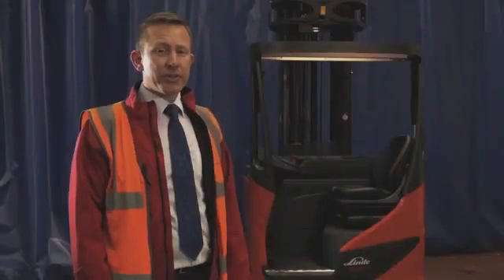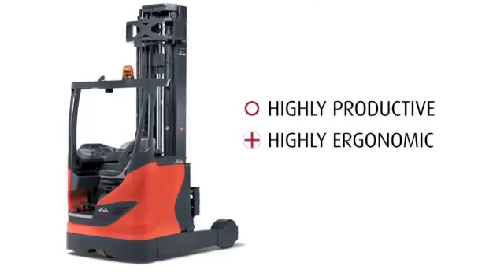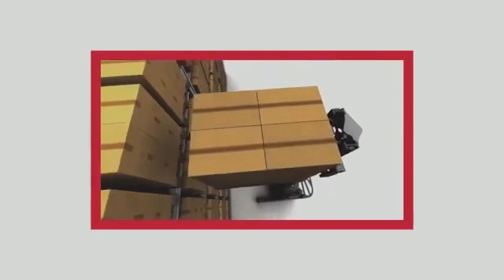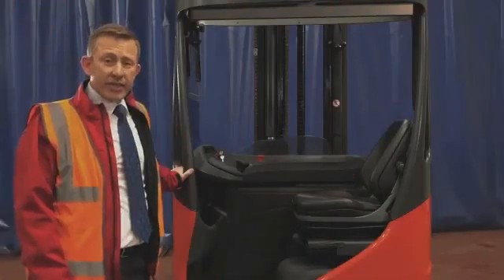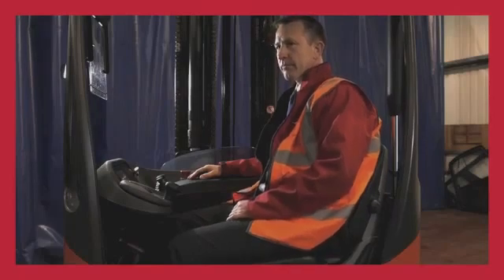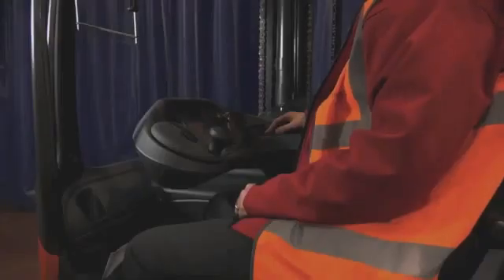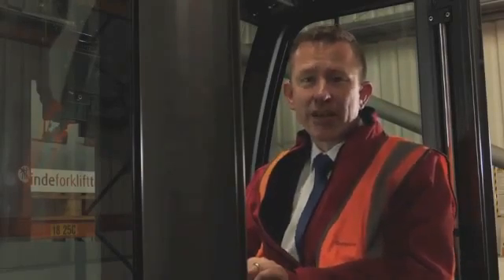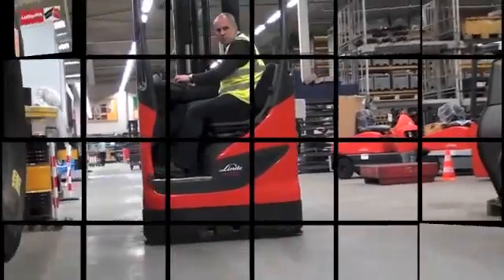Linde R Series Moving Mast Reach Forklift360p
Xe Nâng Miền Nam chuyên cung cấp và phân phối các dòng xe nâng Linde chất lượng cao Châu Âu. Ngoài ra, Công Ty  chuyên bán, cho thuê xe nâng đã qua sử dụng trên toàn quốc. Bao gồm xe nâng loại Reach truct, Double deep, Forklift, Pallet truct, Xe nâng người,.